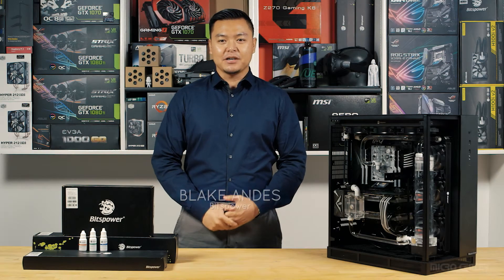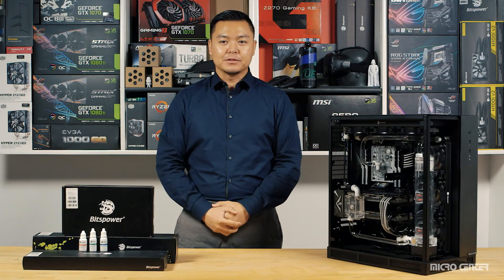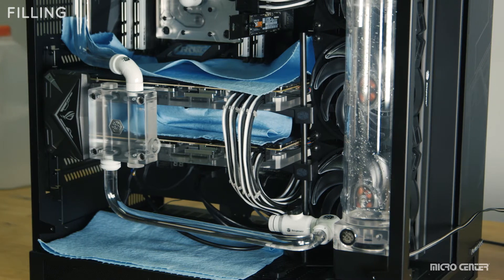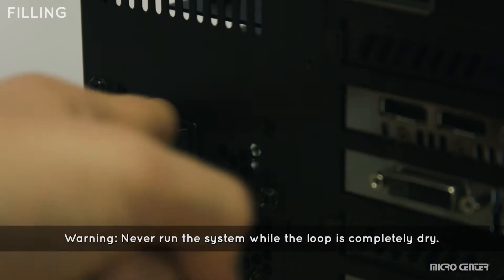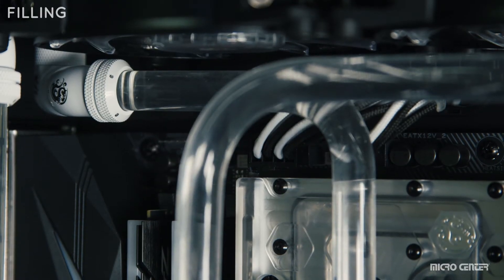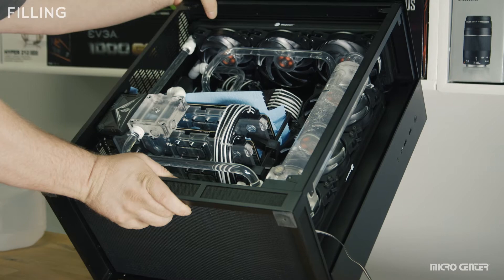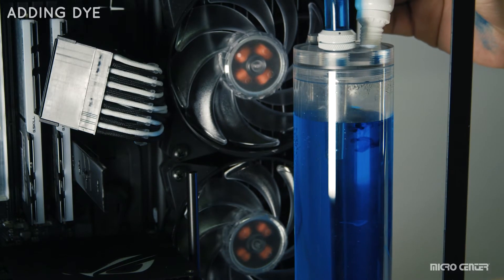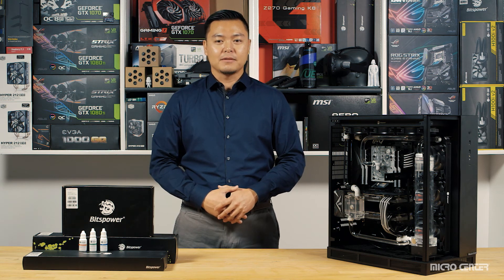Water Loop Guide | Filling & Adding Dye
In this half of our two-part guide on maintaining the PowerSpec Extreme X600's custom water loop, we'll walk through filling the loop with fresh coolant and adding the packaged colored dye.

The X600 is an extreme performance gaming computer featuring a complete liquid cooling system by Bitspower. This custom loop utilizes their expertly designed fittings, tubing, radiators, water blocks, and pump/reservoir combo. To make use of all of this cooling, the X600 includes an Intel Core i9-7900X CPU, ASUS ROG Strix Z299-E Gaming Motherboard, 32GB of G.Skill Trident Z RGB memory, 2x Strix GeForce GTX 1080 Ti graphics cards in SLI, 2x Samsung 960 EVO 500GB NVMe M.2s in RAID 0, a 2TB hard drive, and six Cooler Master RGB fans all placed inside a Lian Li ROG Certified chassis with front and side tempered glass panels. With ASUS's Aura Sync software and three included dyes, this system is built for you to quickly and easily make this beast of a machine your very own.

-Credits-
Host - Blake Andes
Producer - Chet Lynch
Director of Photography / Editor - Michael Maurer